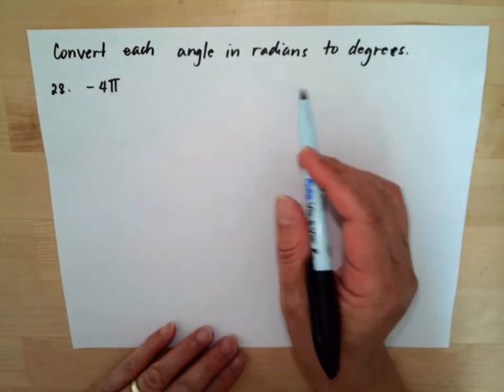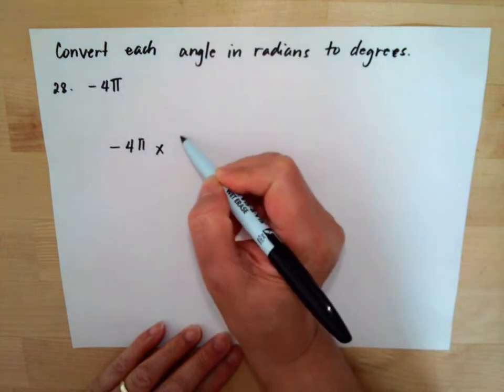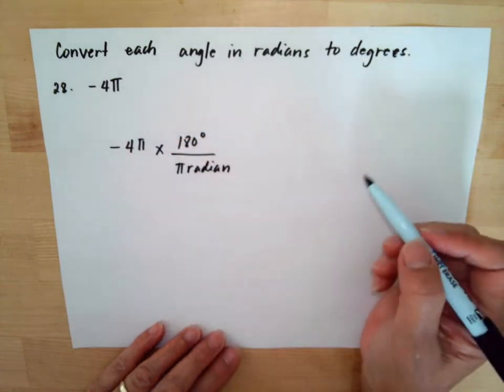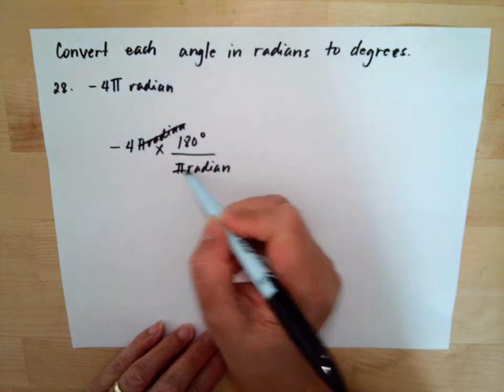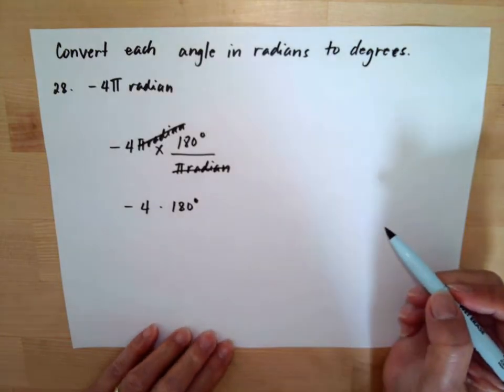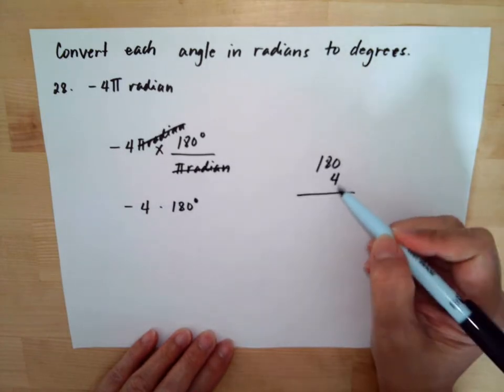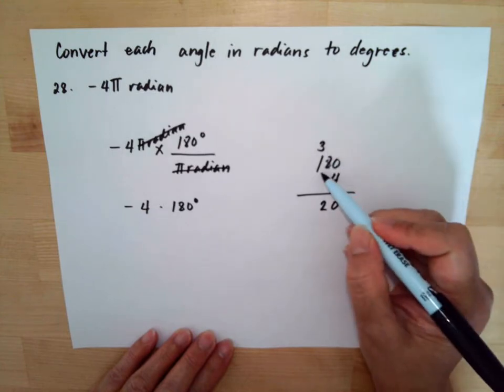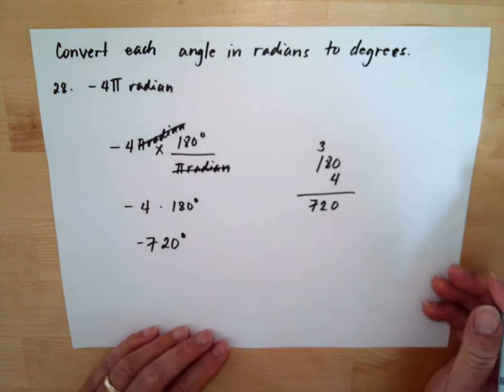Angles and Radian Measures #28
How to convert an angle from radian to degrees?